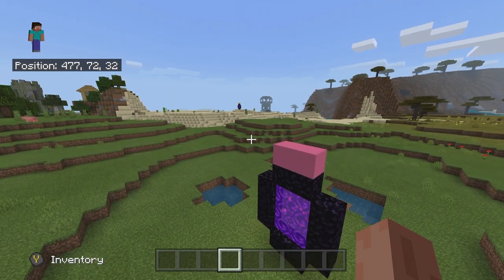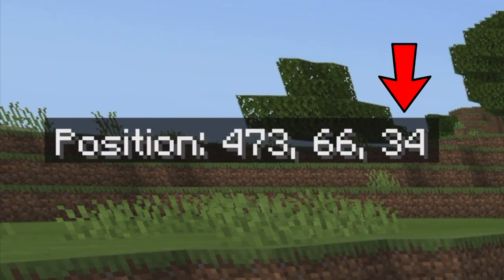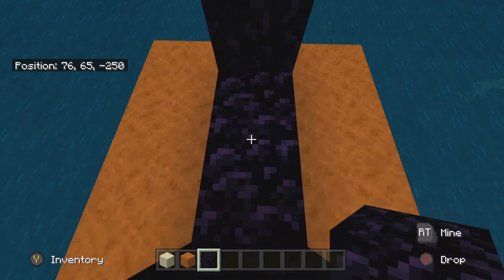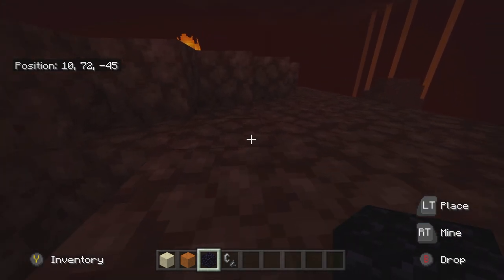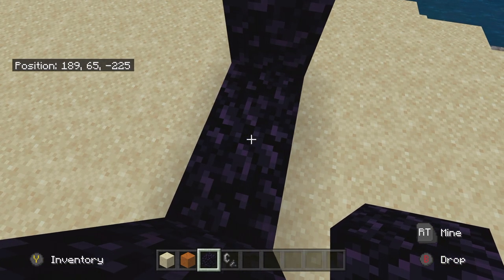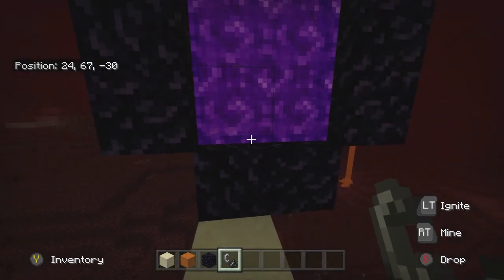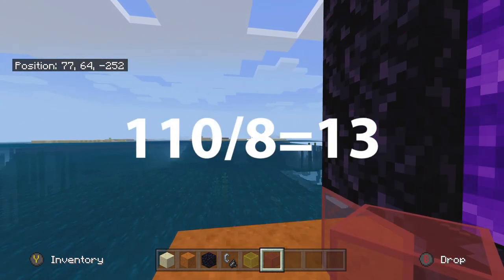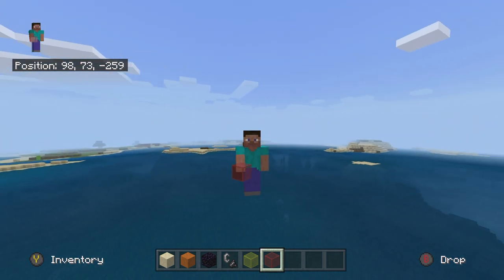How to Easily Link Nether Portals in Minecraft Bedrock & Java! Simple Quick Transportation!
Take your coordinates in the over-world and divide them by 8. Then build a nether portal at that spot in the nether.